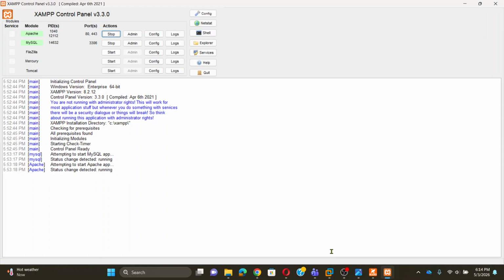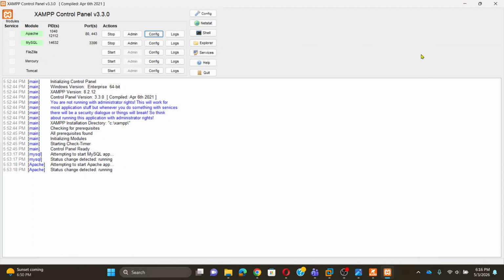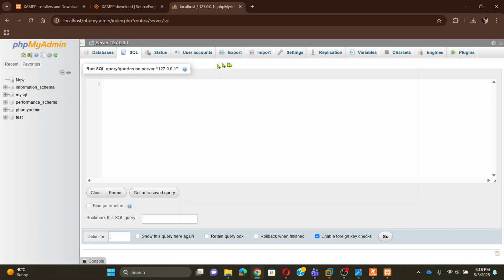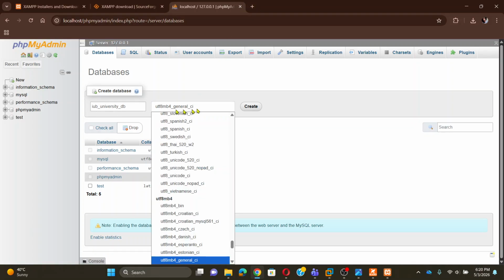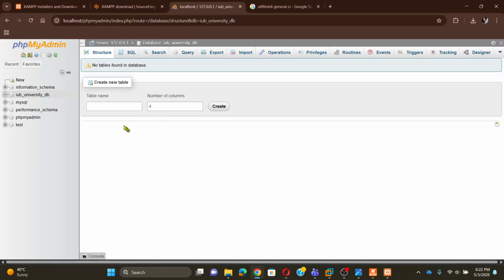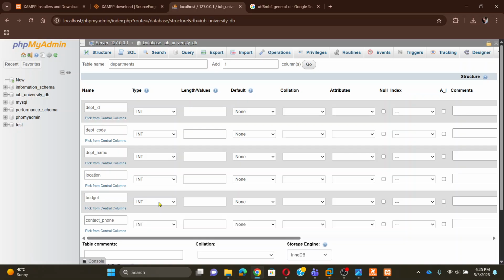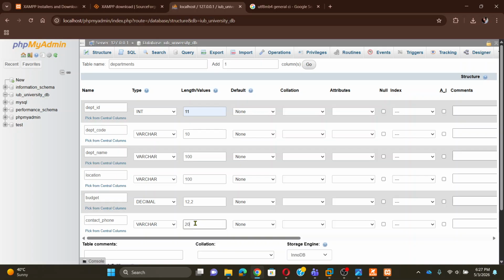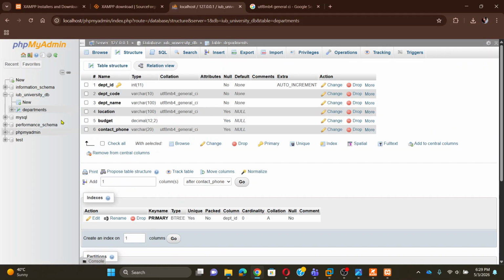Create First Database & Table in phpMyAdmin | MySQL Tutorial for Beginners (Step-by-Step) - Lec 2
In this lecture, you will learn how to create your first database and table using phpMyAdmin in MySQL. This is a fundamental step in database management and essential for students learning web development, database systems, and backend programming.

We will cover step-by-step how to create a database, define tables, and understand basic table structure such as columns, data types, and primary keys using phpMyAdmin.

This tutorial is perfect for beginners who are starting their journey in databases and MySQL.